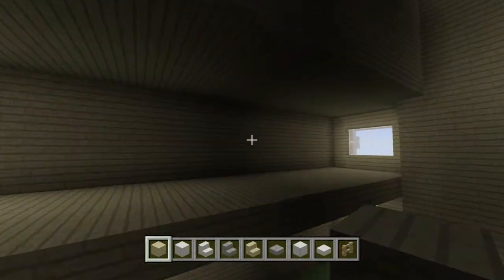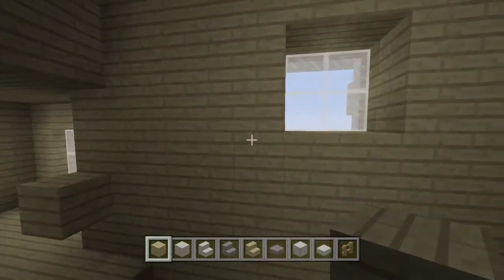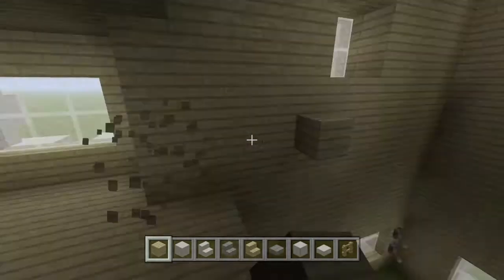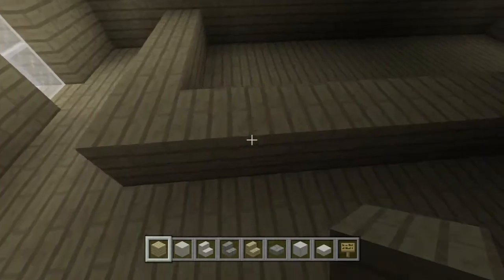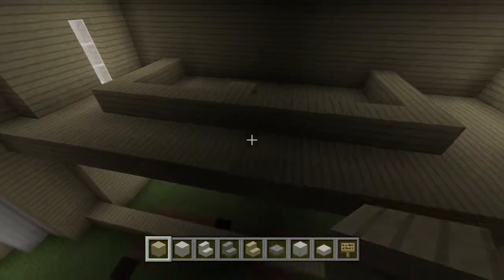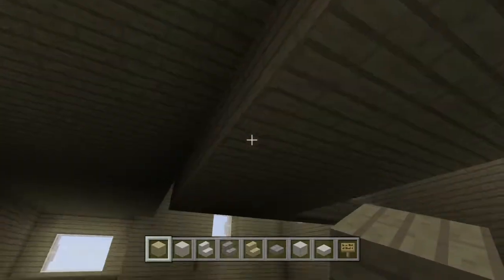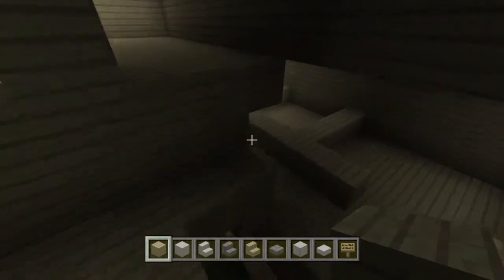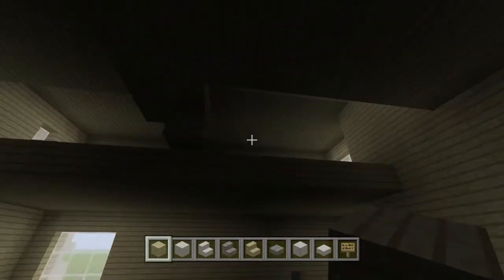Minecraft Mini Series: Interior Makeover Ep 1/3